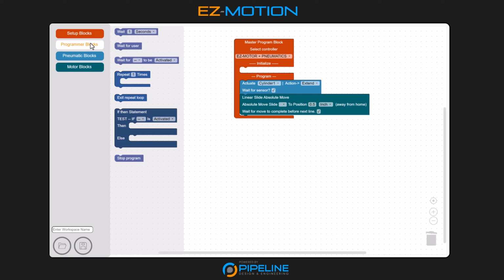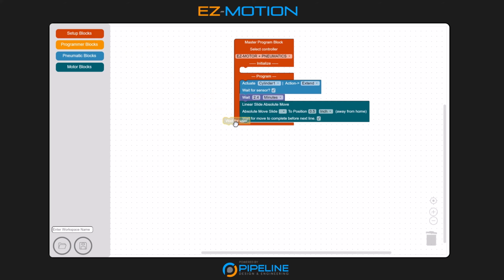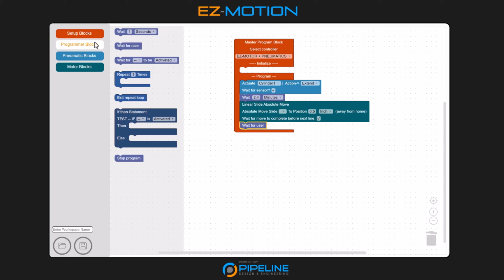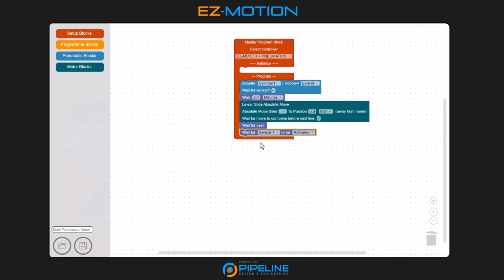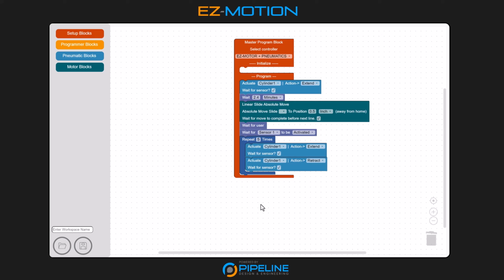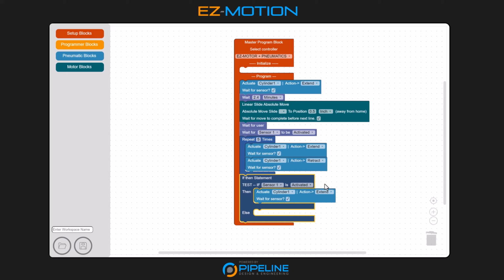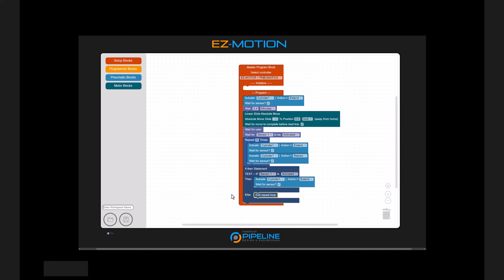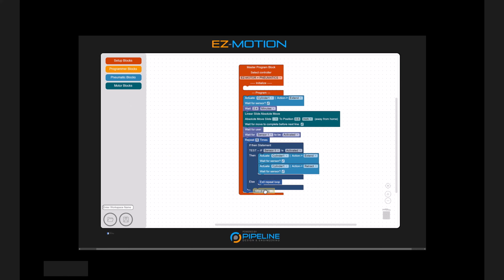EZ Motion Training - Programmer Blocks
Training video for how to use the EZ Motion Programmer blocks. EZ Motion powers life cycle testing, R&D automation, assembly, proof-of-concept workflows, catheter balloon forming, carbon fiber winding, and more!